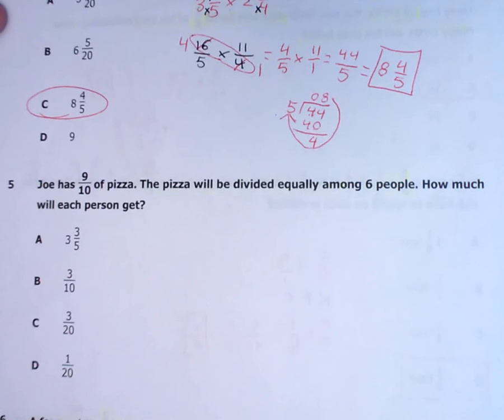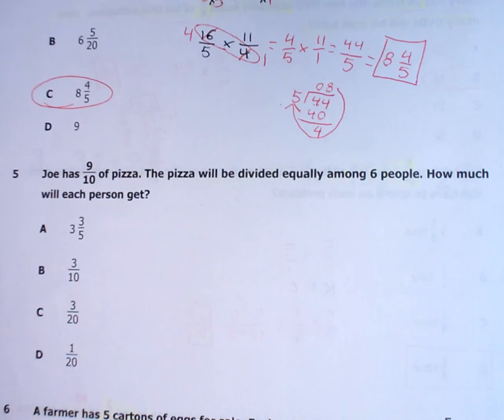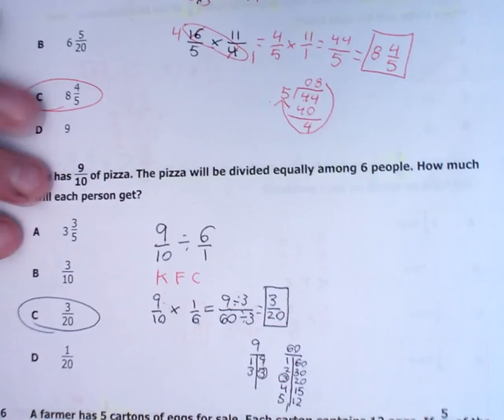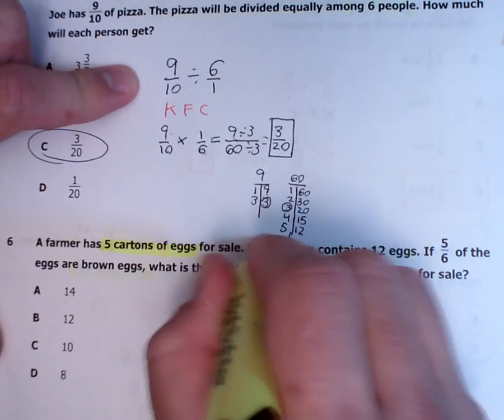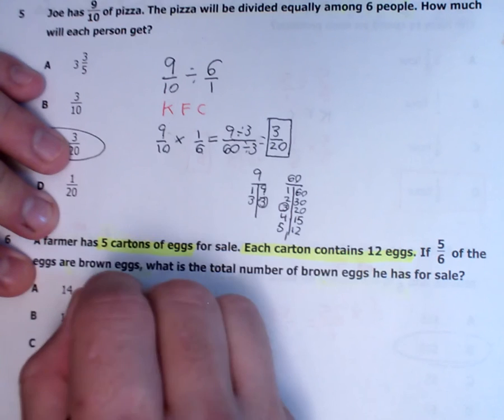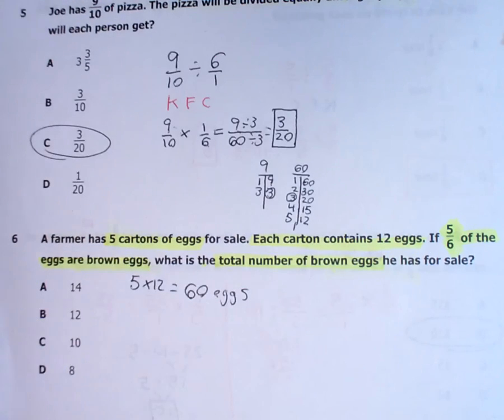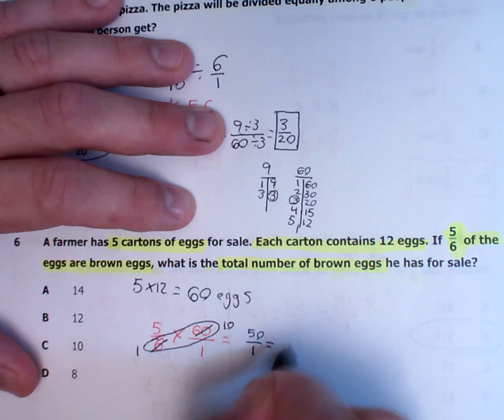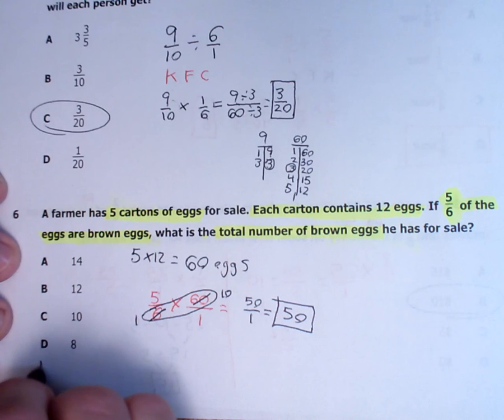Mid Nine Week Test Study Guide (2 of 4)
Multiplying and Dividing Fractions and Mixed Numbers